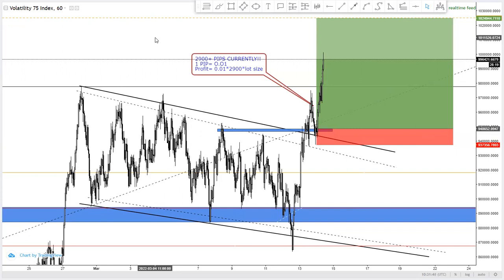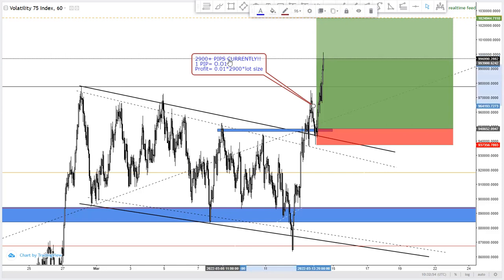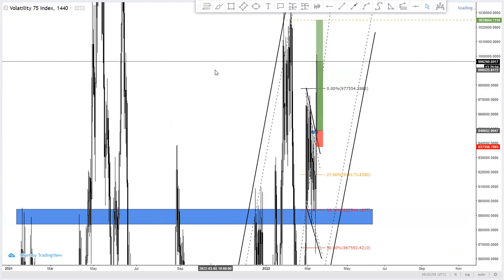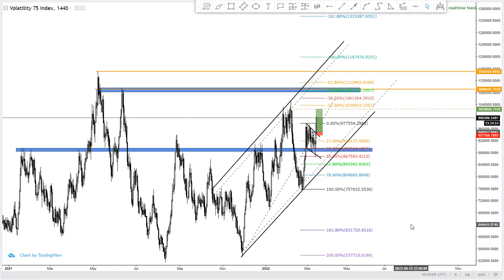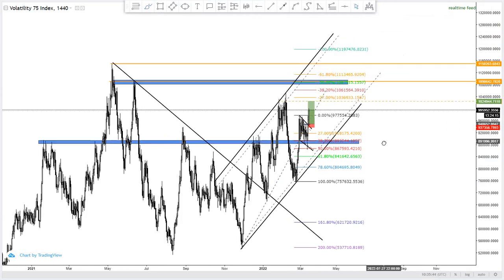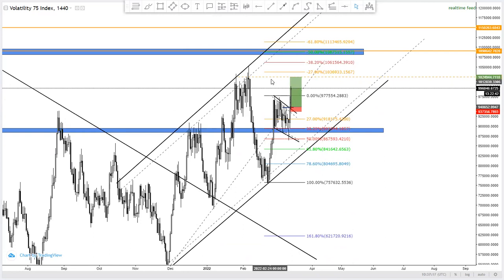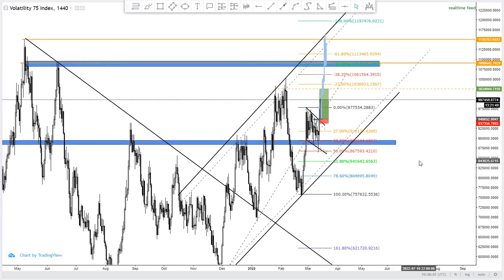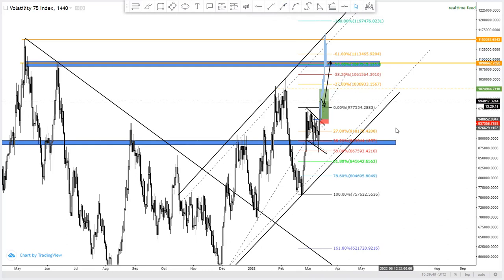Best VOLATILITY 75 Index Strategy| Weekly Analysis 14.03.22| How to make 5000+ PIPS On VIX75| 2022!